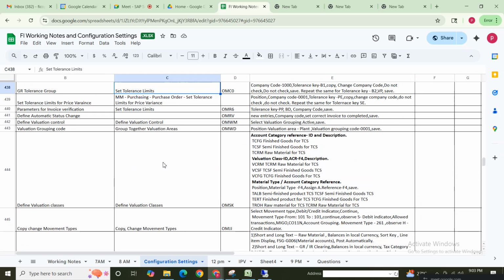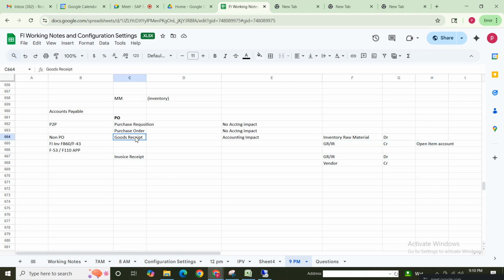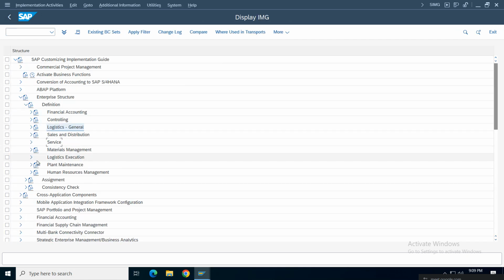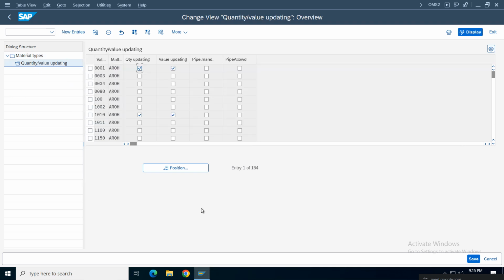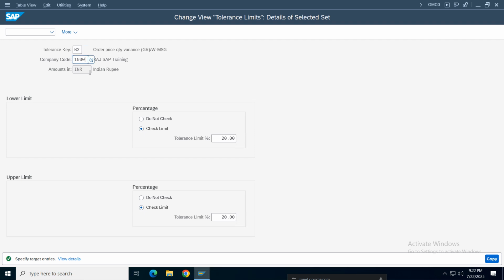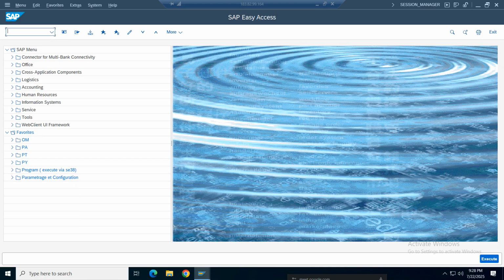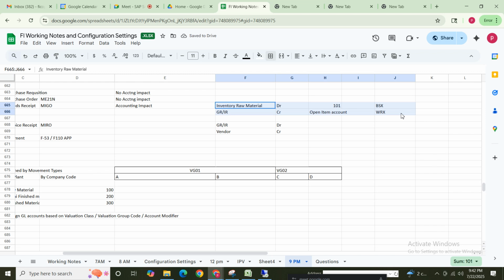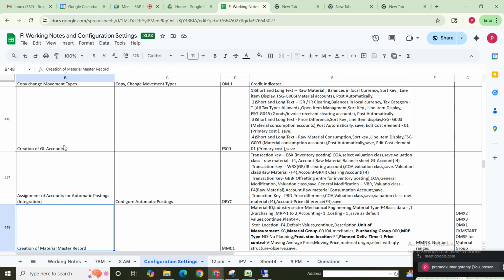25. SAP S4 HANA FI MM Integration Configuration Settings July 22nd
25. SAP S4 HANA FI MM Integration  Configuration Settings July 22nd